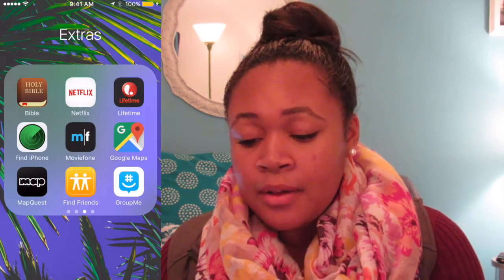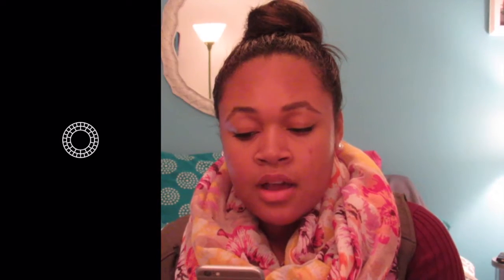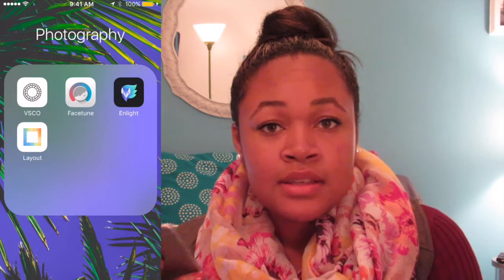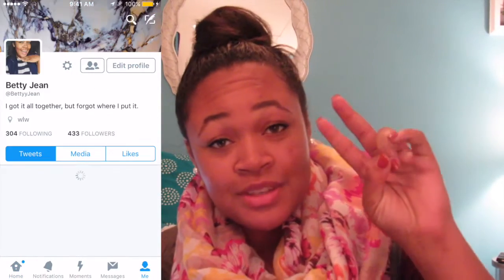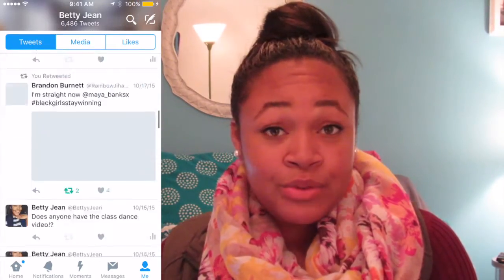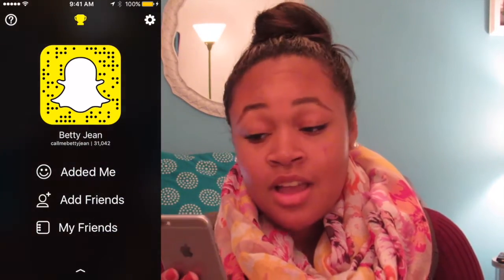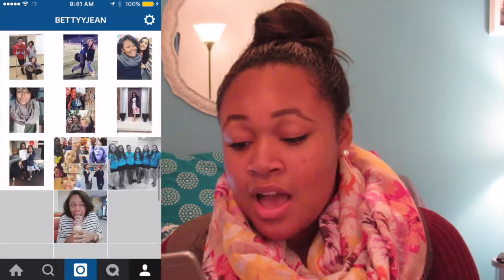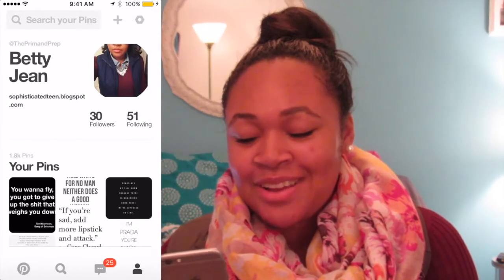What's On My iPhone 6?!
LINKS!
❤--- Vine: BettyJean
❤--- Wanelo: BettyyJean
❤--- Ask.fm: ask.fm/ItsMeBettyJean
FAQ:
Name- Betty Jean
Age- 17
Grade-12th
Video Editor- iMovie